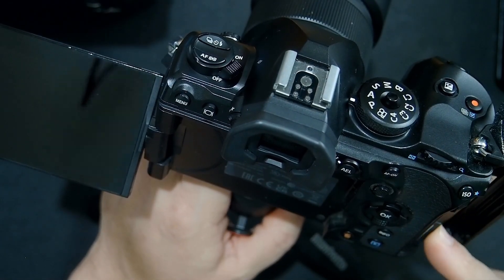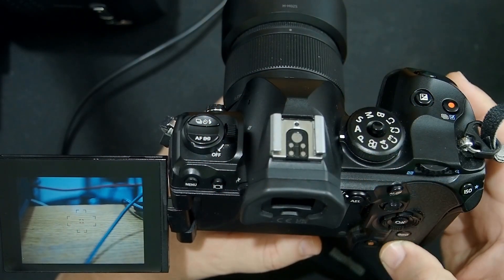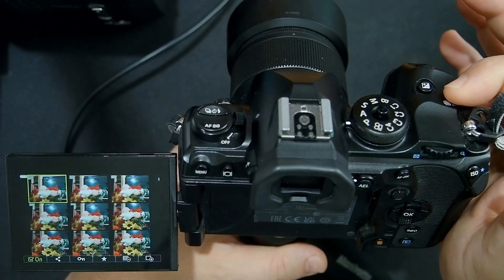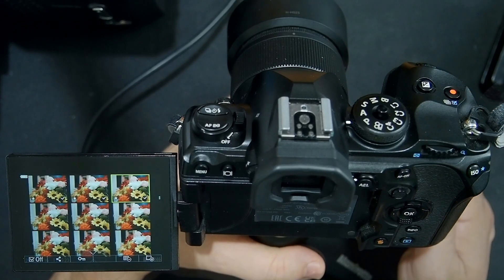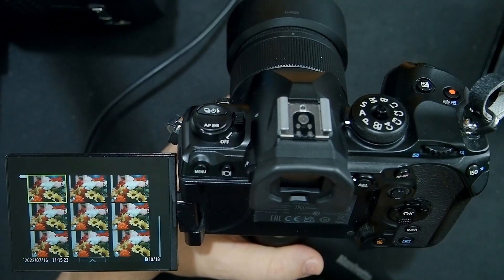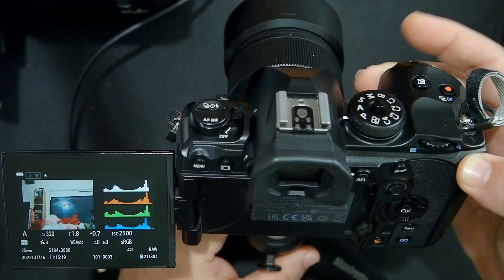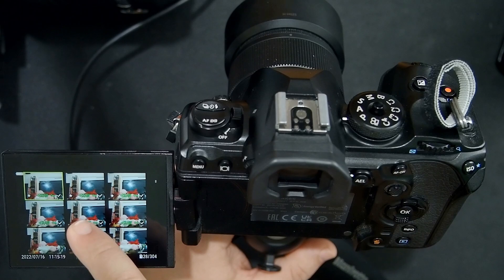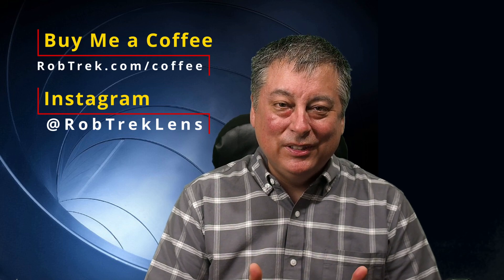OM System OM-1: In-Camera Picture File Management Tutorial ep.375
A tutorial for the OM System OM-1: Learn how to easily delete multiple images at once, use star ratings, and copy select images from one card to the other - all in-camera!

My eBay Link ad*